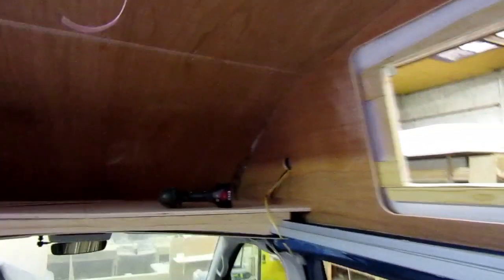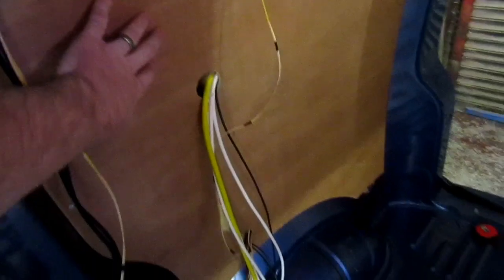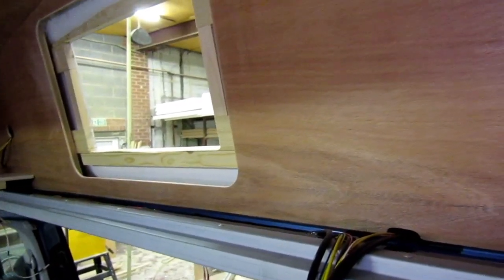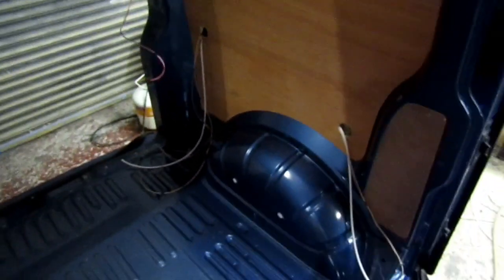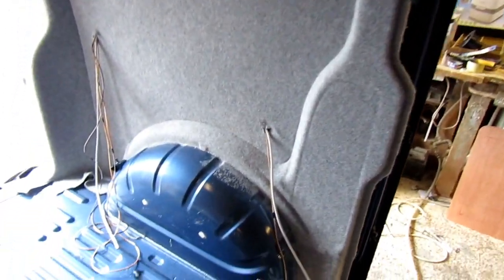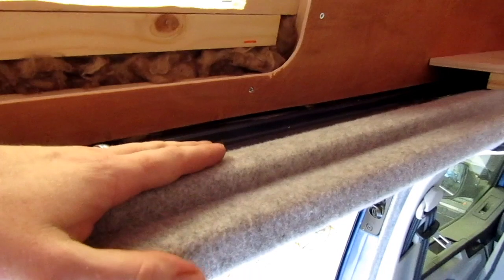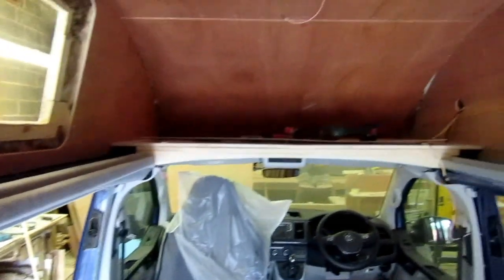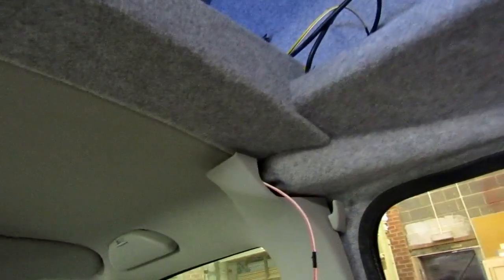How to Build a Campervan VW T6 Series 6 Episode 3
Welcome back part 3 of this VW T6 campervan conversion and its all about the line out in this video. Everything is boxed off and carpeted over. In this episode ive filmed the process of lining the vehicle out but speeded it up.